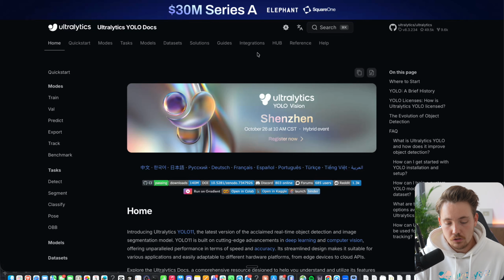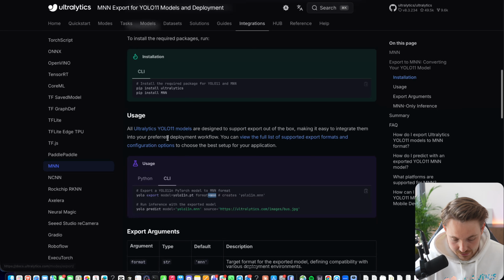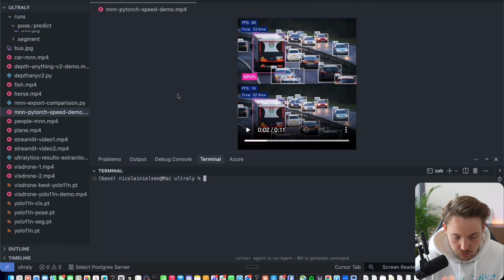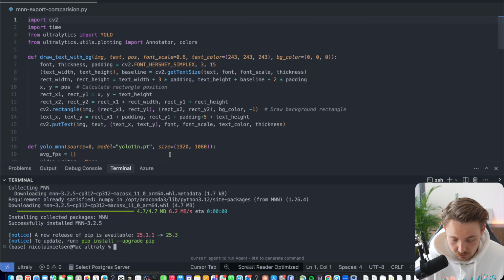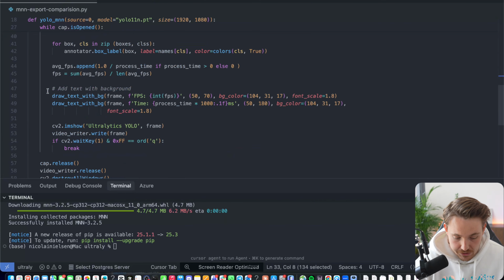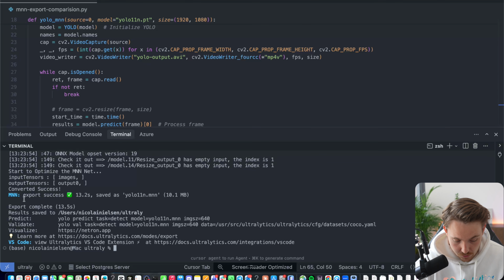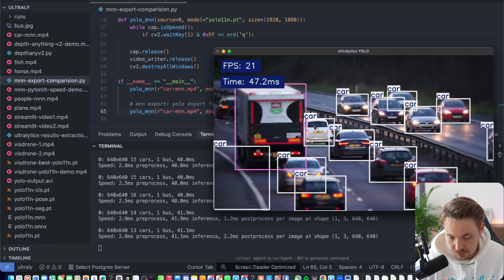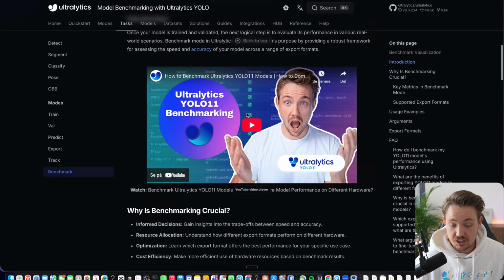How to Export Ultralytics YOLO11 to MNN Format | Speed up Inference on Mobile Devices 📱 🚀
Exporting Ultralytics YOLO11 model to a lightweight inference format is essential for deploying on mobile and edge devices. In this tutorial, we walk you through the process of exporting YOLO11 to the MNN (Mobile Neural Network) format and compare its performance to that of the standard PyTorch model. We’ll start with an introduction to MNN and show a quick demo comparing the MNN-exported model with the PyTorch version. Then, we dive into the Python code for running MNN inference, including how to preprocess inputs and visualize predictions.

⚠️ WARNING: The MNN exported model runs 3–4 FPS slower than the PyTorch model in the video due to CPU-only testing on a MacBook. On mobile and embedded devices, MNN typically delivers around 2× better performance compared to PyTorch.

Chapters:
00:00 - Introduction to MNN export format
02:46 - Demo: MNN exported model vs PyTorch model
03:28 - Python code for MNN inference
05:24 - Exporting the YOLO11 model to MNN format
06:18 - Running inference with PyTorch and MNN models
07:36 - Conclusion and summary